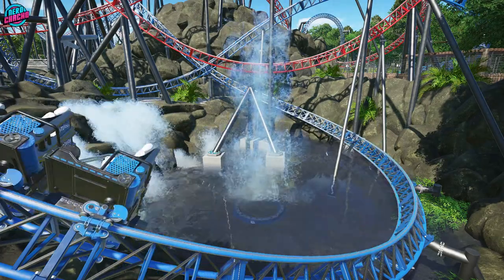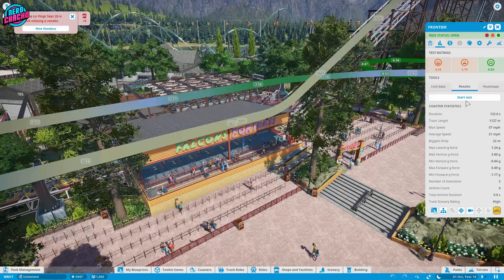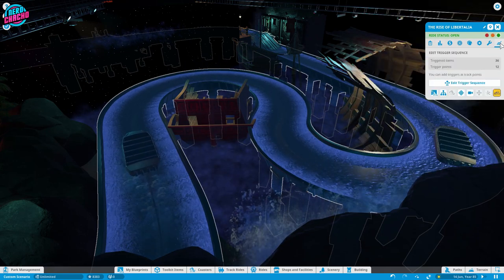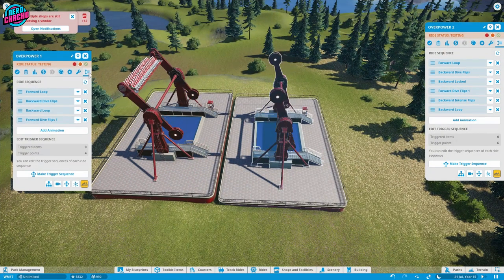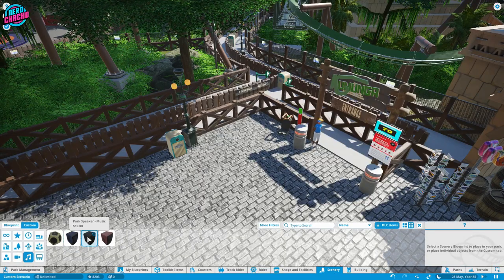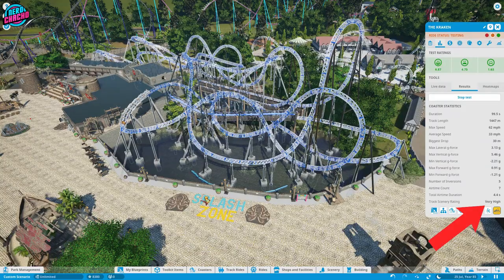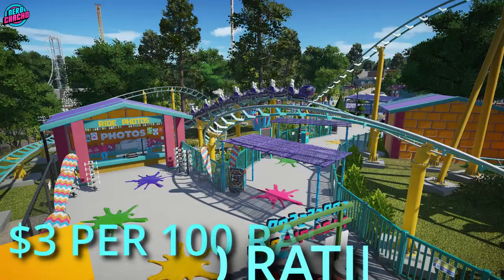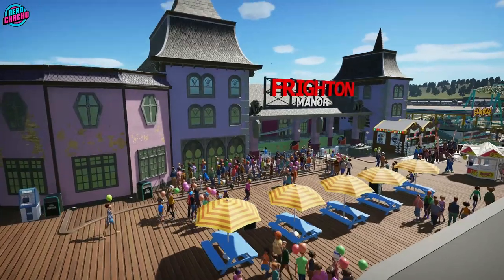Triggers, Prestige And Sequencing HOW TO - A Planet Coaster Tutorial #19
In this episode, we look at how to use the Planet Coaster - Topic sequencer, triggers, prestige and look at how much you can charge for your rides!

If you'd like to support the channel then you can do in a number of ways: Super Thanks, Becoming a Member (with 3 levels to choose from) or grabbing some merch - Or the free options are to subscribe, comment and like videos because this exposes the video to more and new viewers! Either way, thank you!